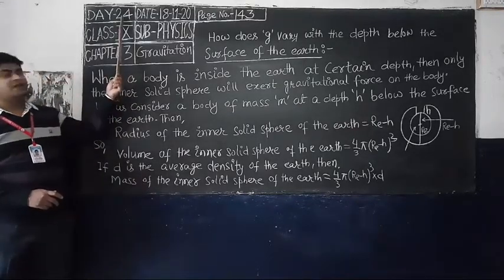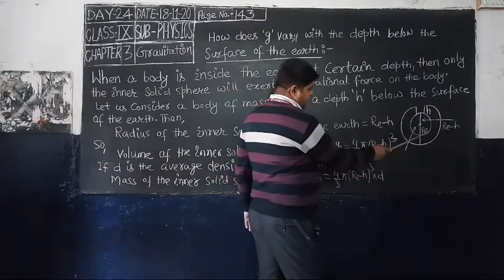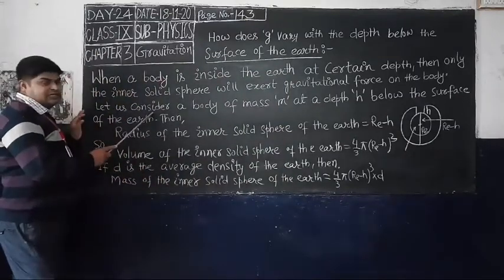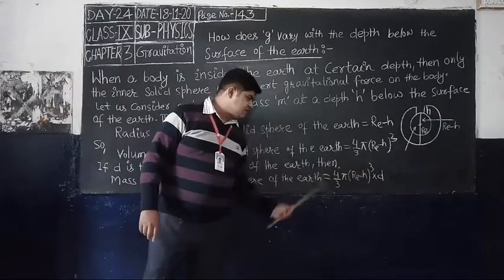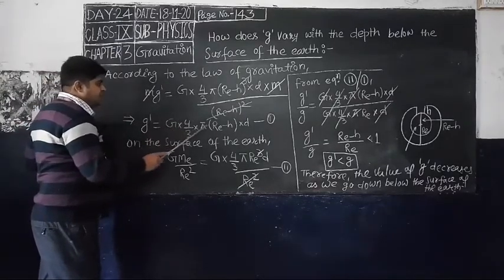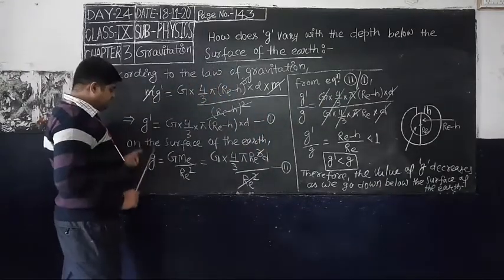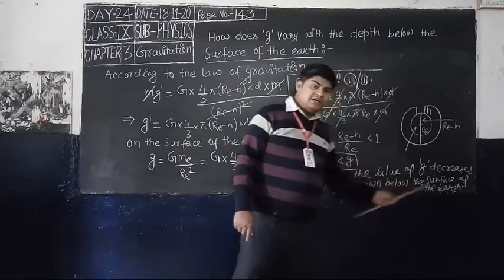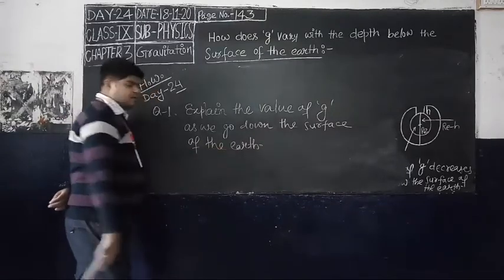24 Gravitation Part 24